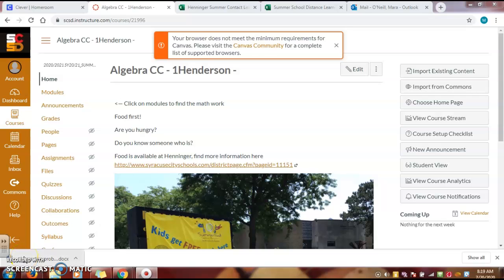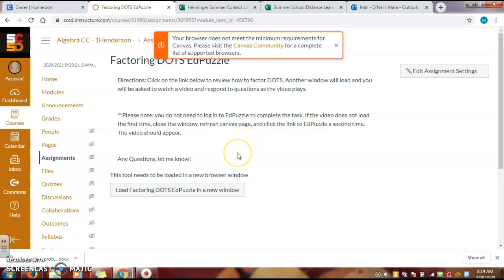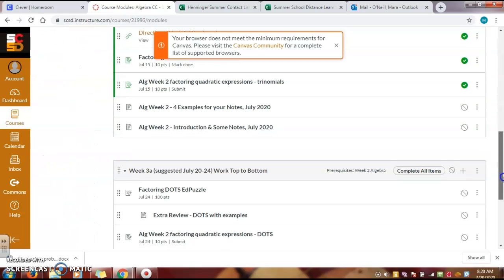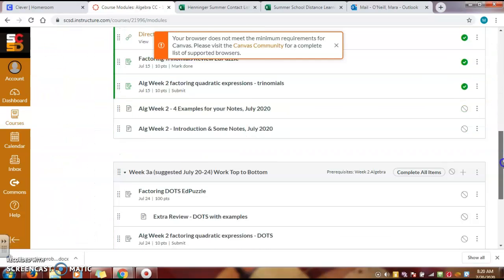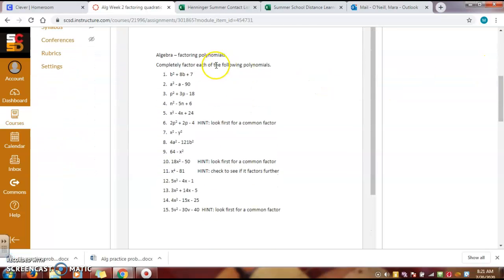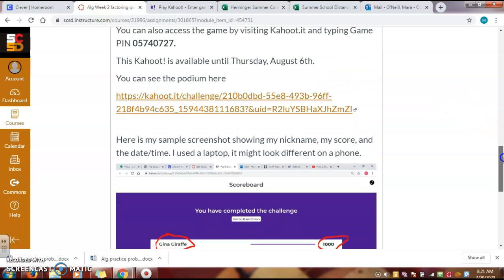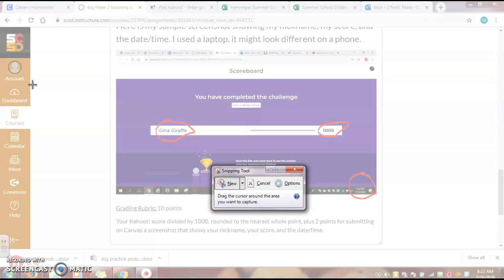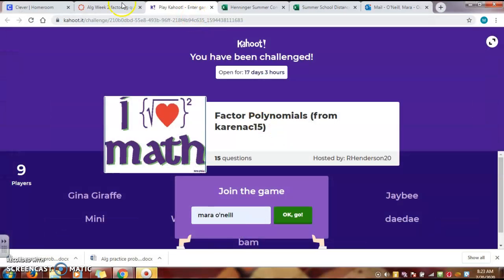Week 3a- Algebra CC-Henderson